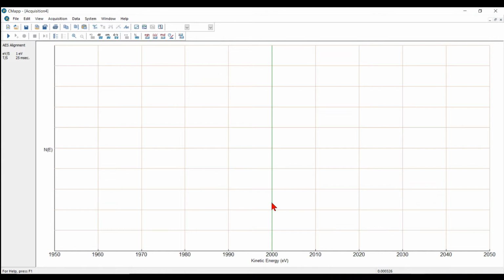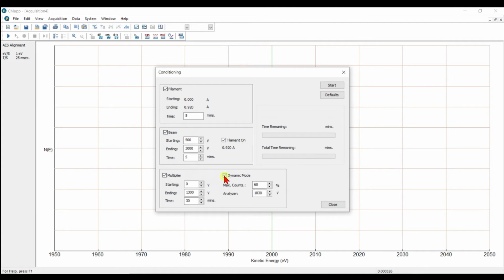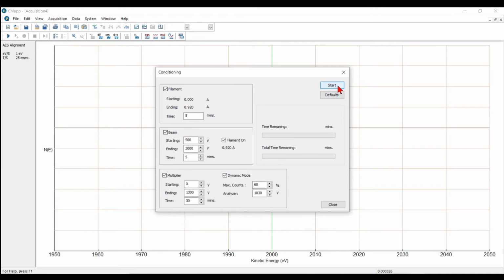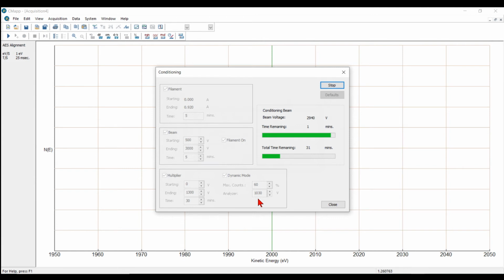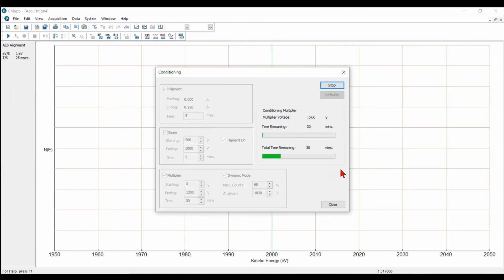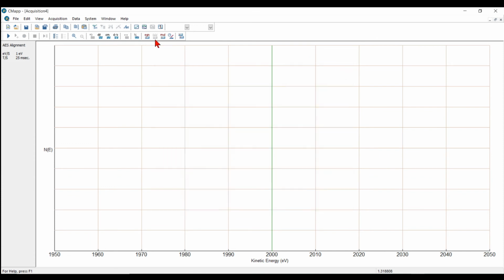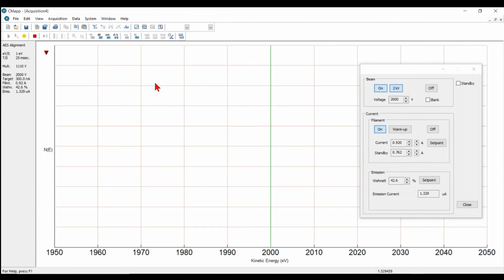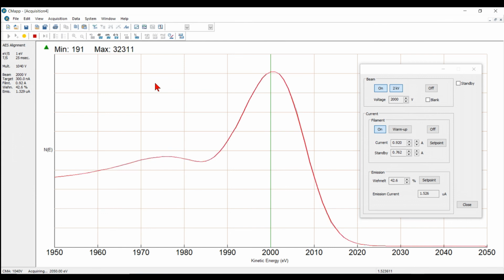Dynamic electron multiplier conditioning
This video shows how to condition the electron multiplier.

More information on the affordable microCMA (Compact Auger Analyzer) for Auger Electron Spectroscopy: